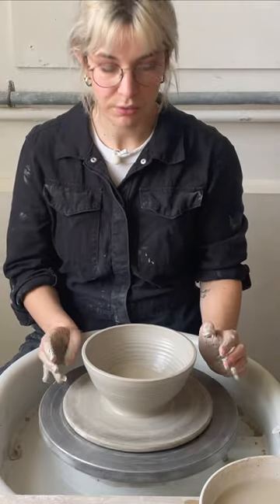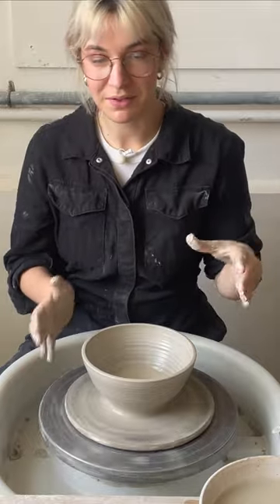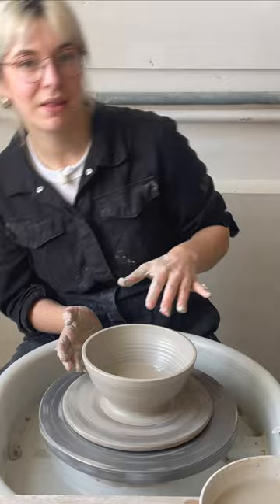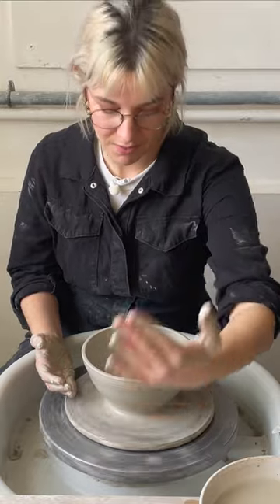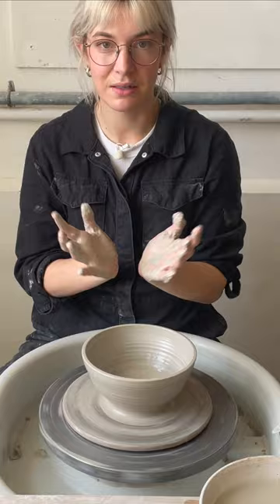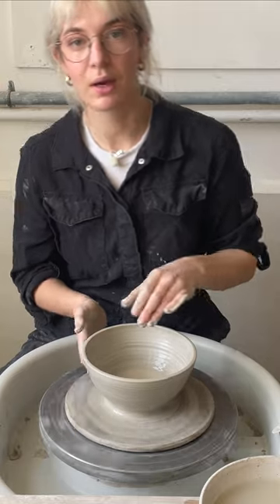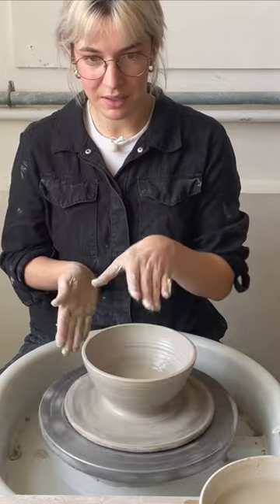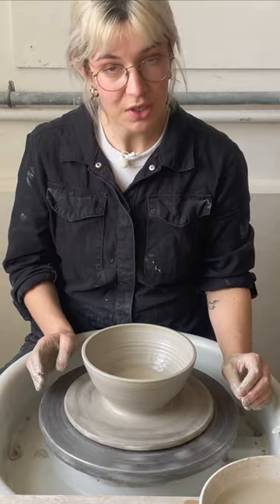Get yourself a mirror girl!!